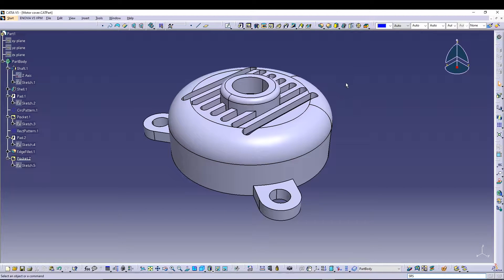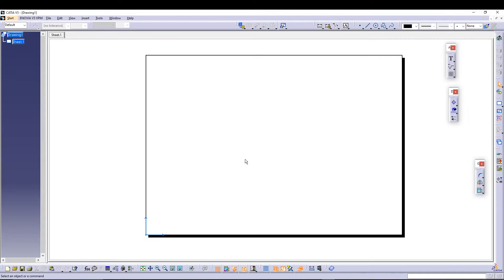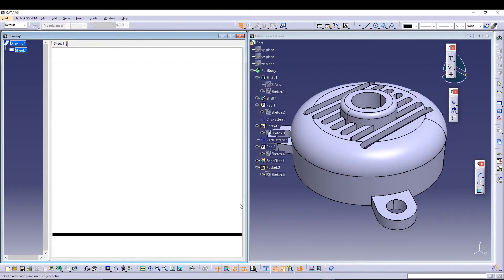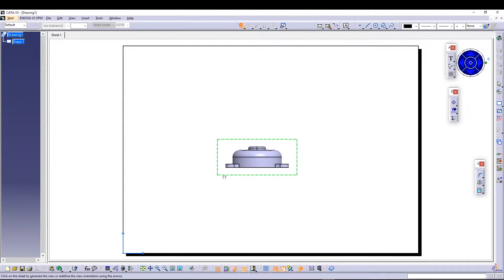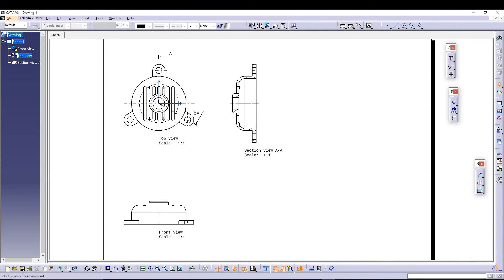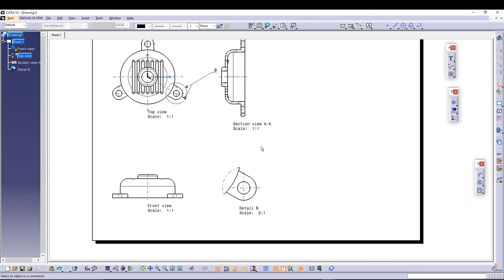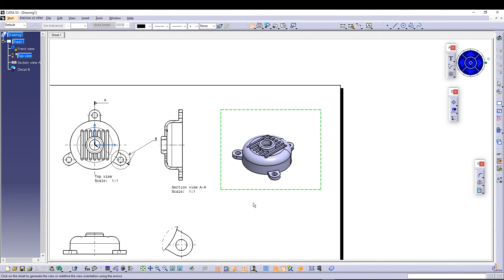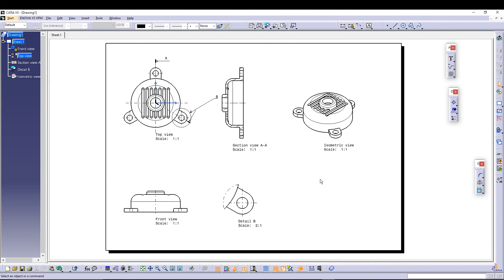CATIA V5 - DRAFTING VIEWS FOR MOTOR COVER